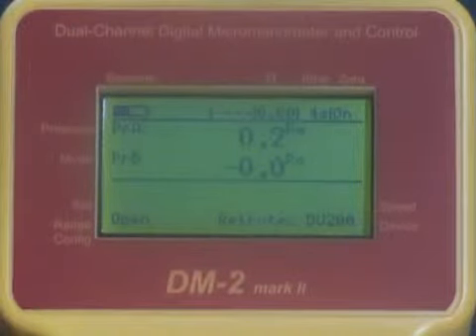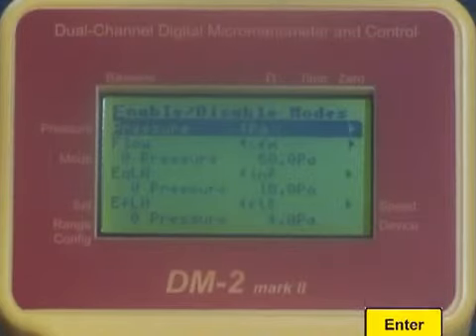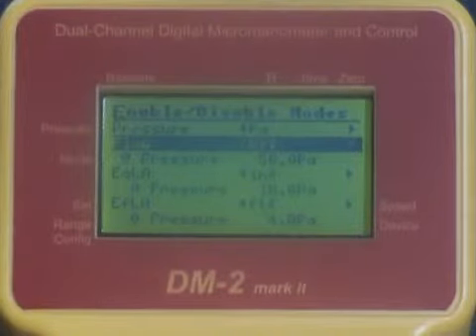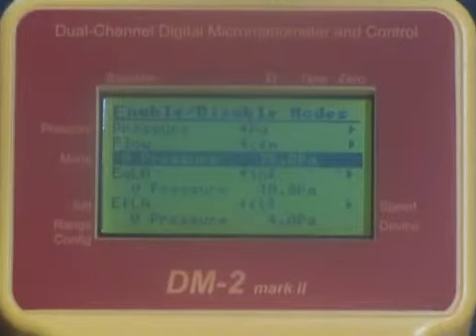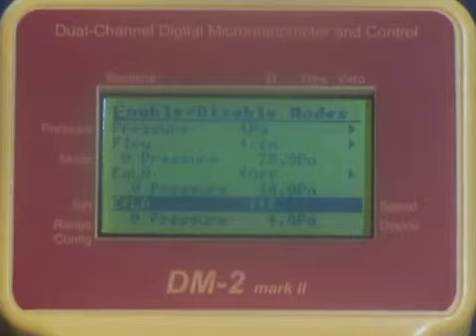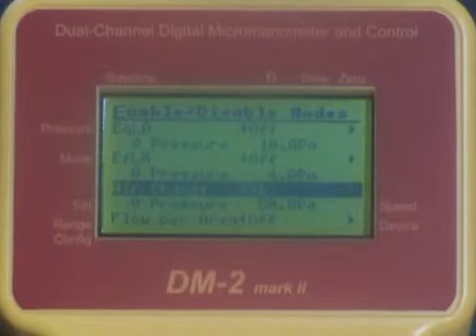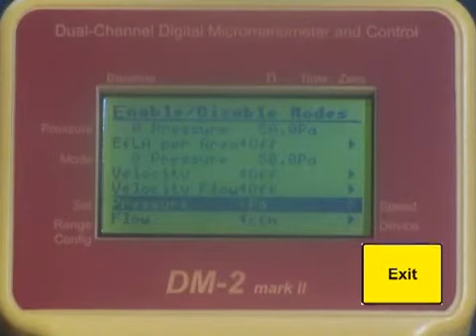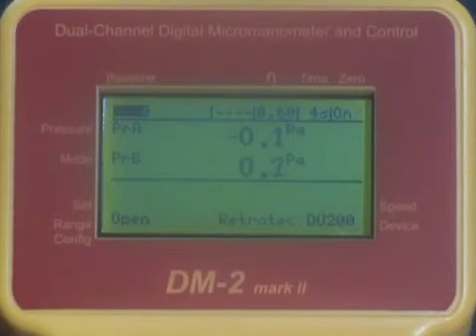DM-2 Mode Setup.mp4